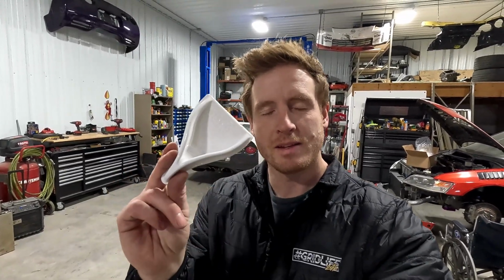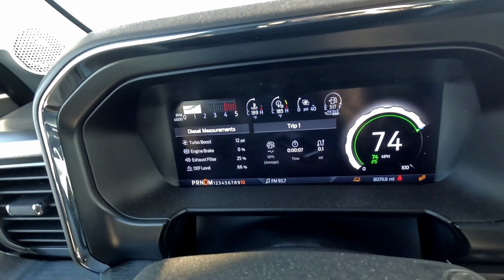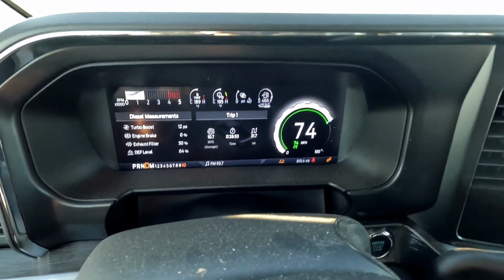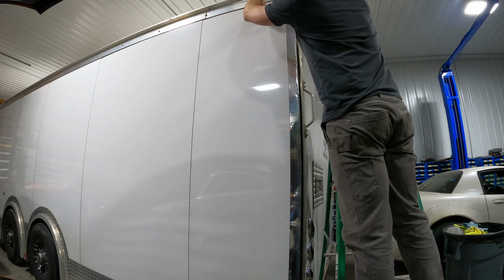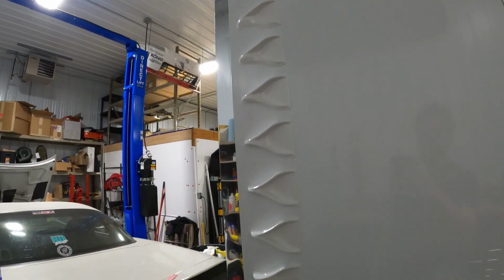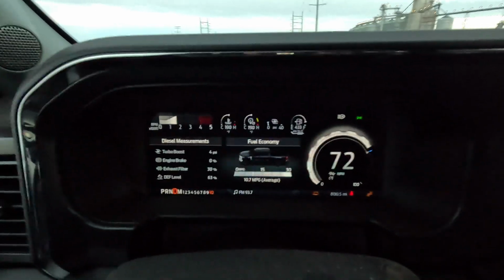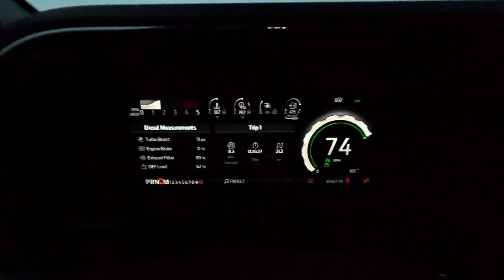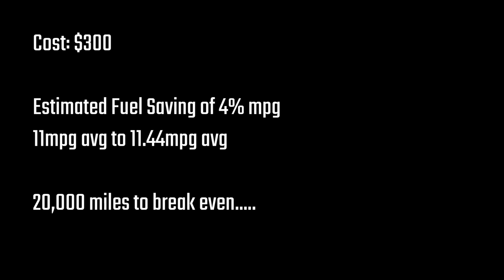Towing MPG's P3: Air Tabs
The quest for better towing mpg's continues with a set of Air Tabs for the the back of the gooseneck trailer. Before and after results in the video. We're on the right track!

0:00 Intro
0:40 Control Test
0:52 Wind Stability
1:48 Air Tab Installation
3:15 Air Tab Test
4:22 Test Results
5:23 Cost Analysis